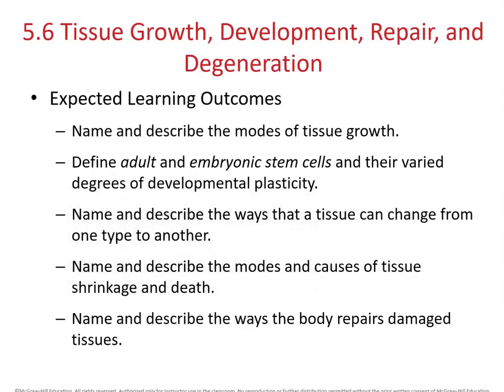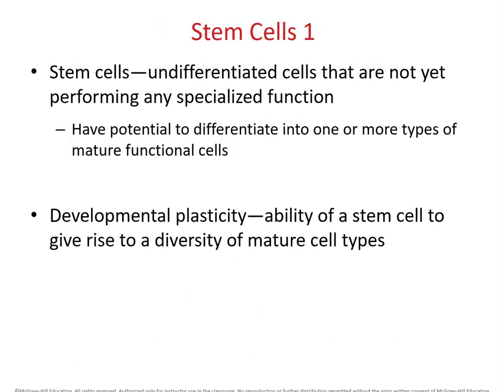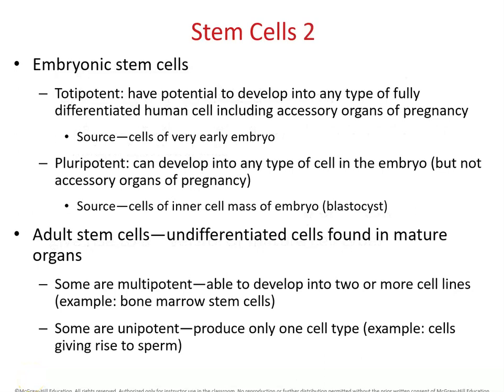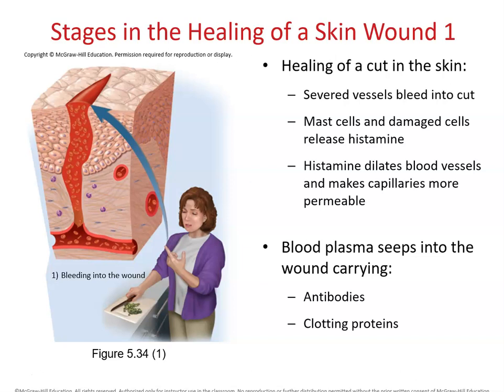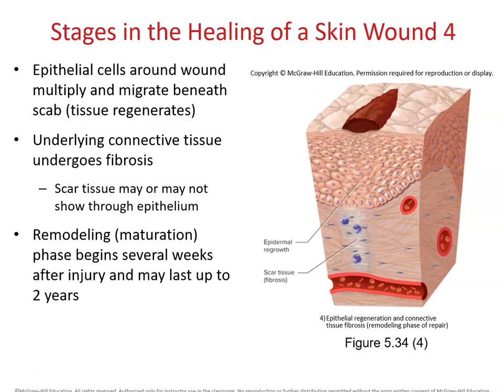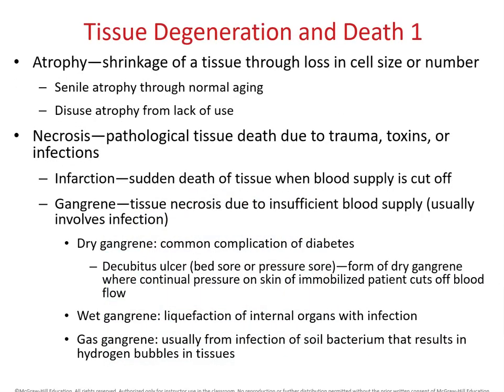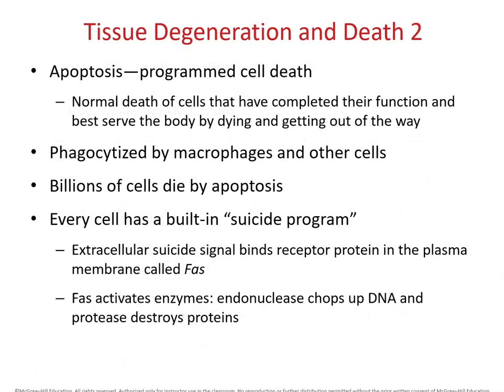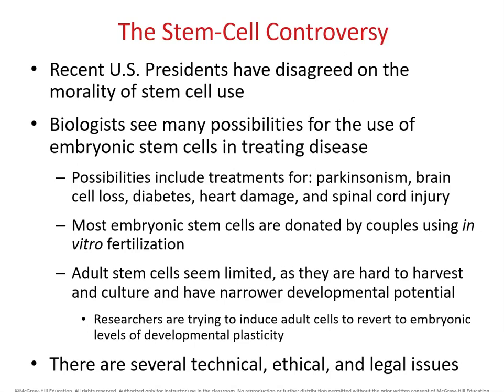Chapter 5 Video 6 Section 5.6